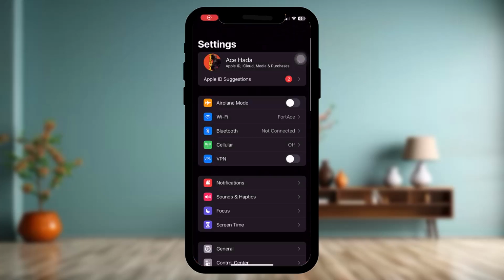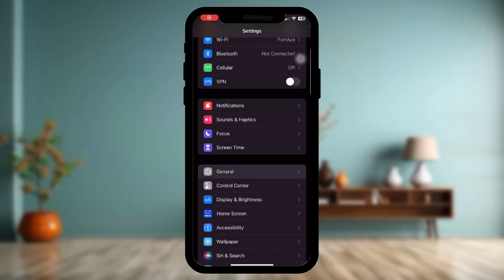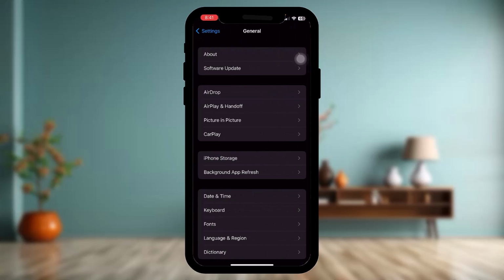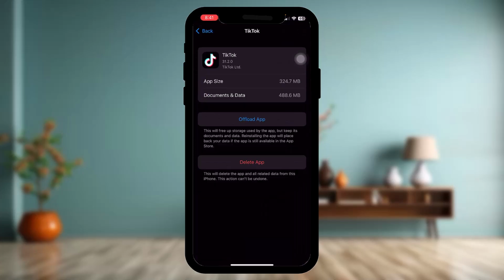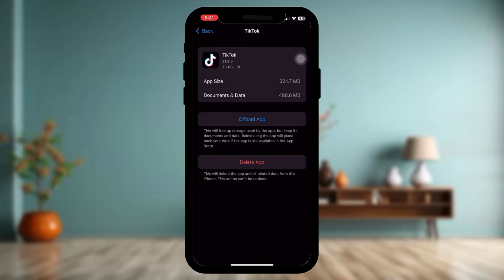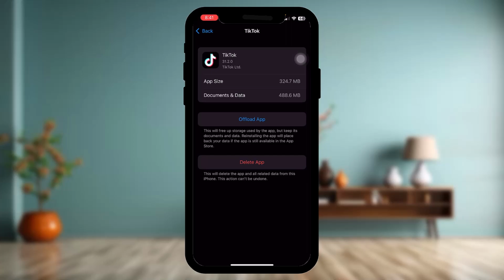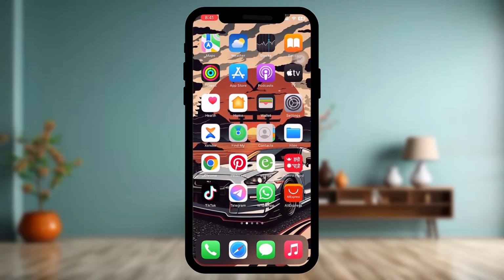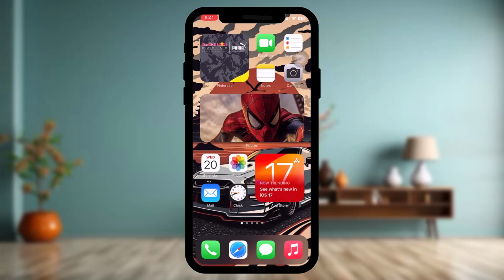How To Fix Tiktok Delay !! Fix Delayed video on Tiktok 2023 !! Fix Delay in Tiktok Duet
Want to know How To fix airpod delay on tiktok but don't know how?
This quick video will guide you to fix airpod delay on tiktok

So, in this few simple steps you can successfully fix airpod delay on tiktok

Timestamps :
00:00: INTRODUCTION
00:15: CHECK FOR UPDATES
00:32: OPEN SETTINGS APP
00:42: RESET THE APP